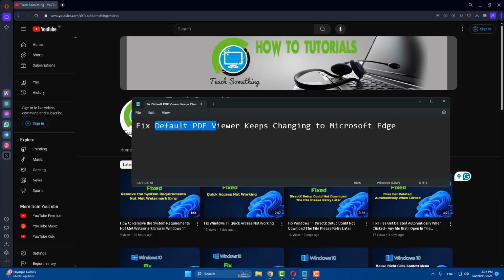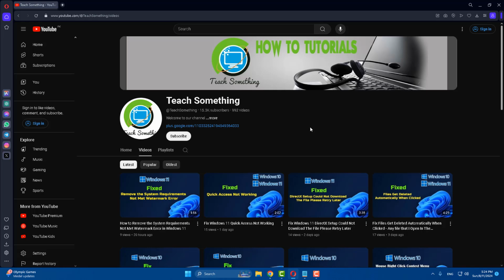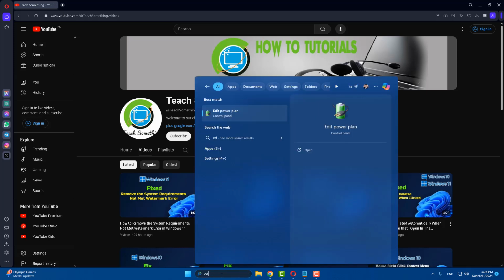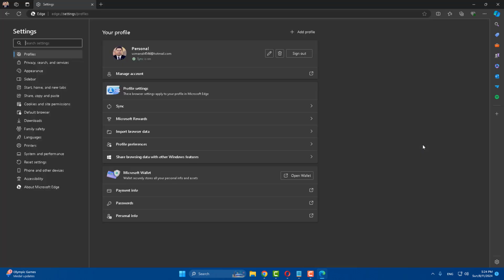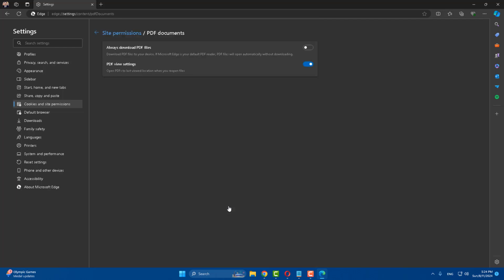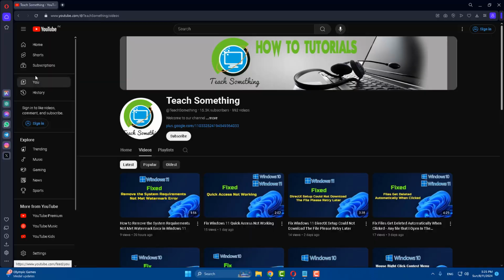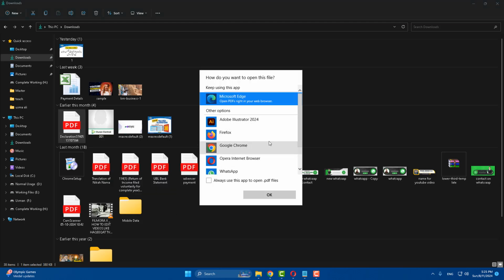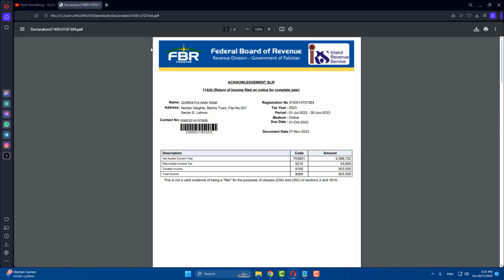Fix Default PDF Viewer Keeps Changing to Microsoft Edge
In this video tutorial i will teach you How to Fix Default PDF Viewer Keeps Changing to Microsoft Edge.